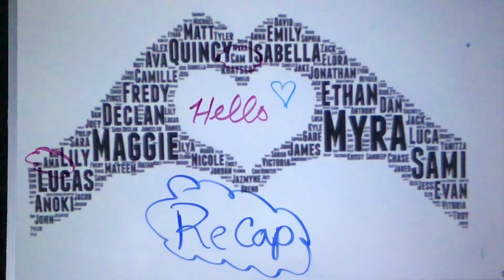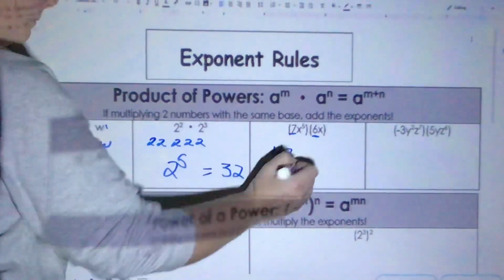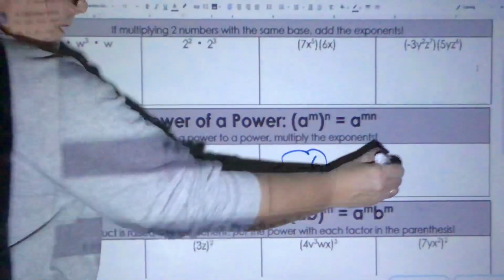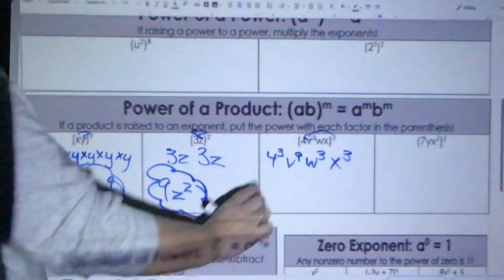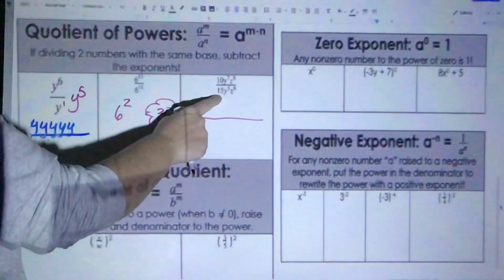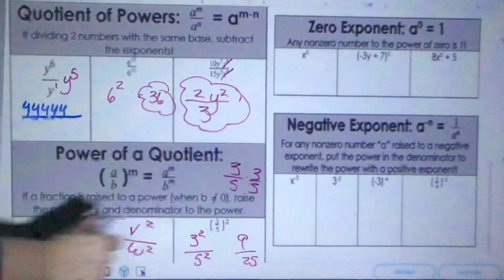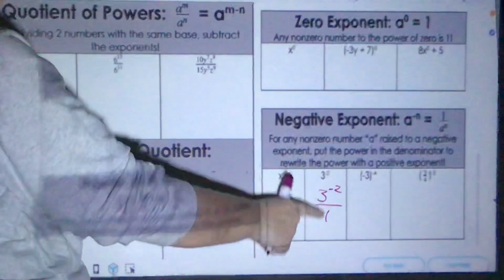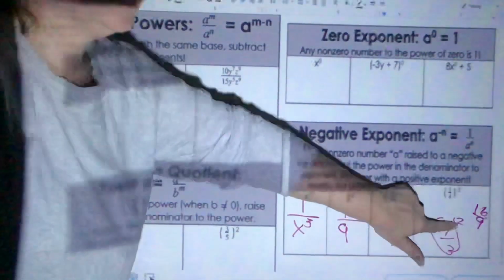Exponent Rules Recap